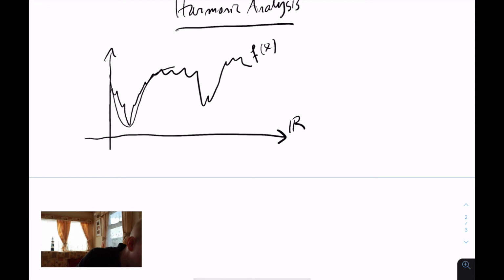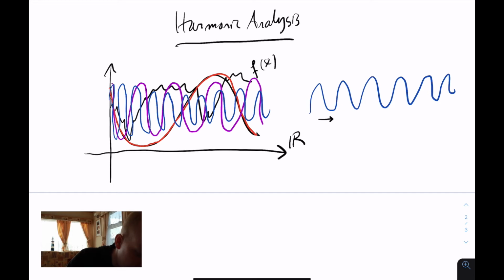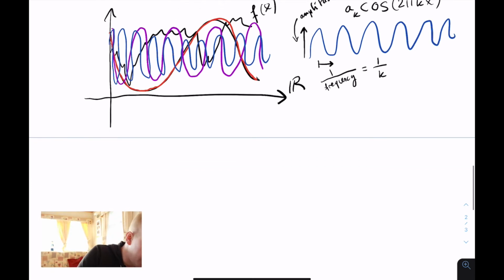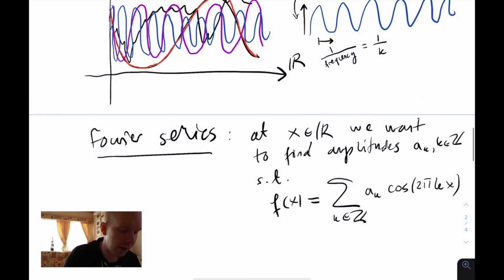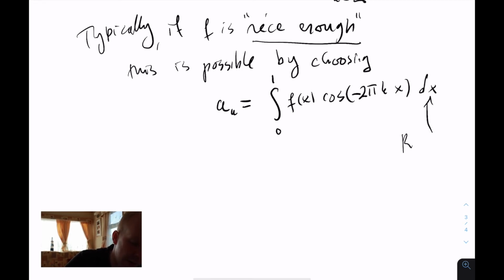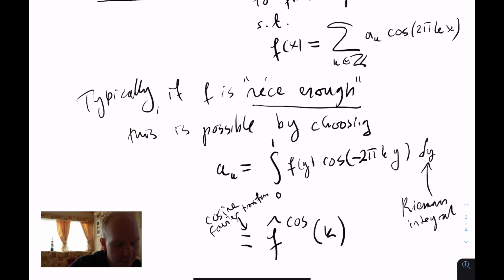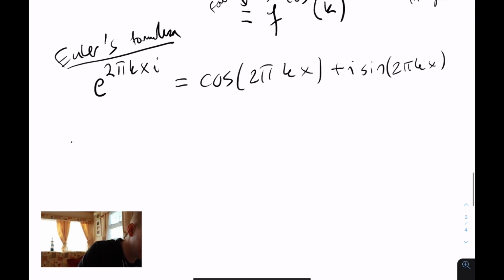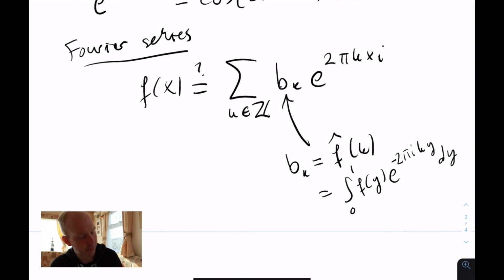Introduction to harmonic analysis - Analysis, Random Walks and Groups